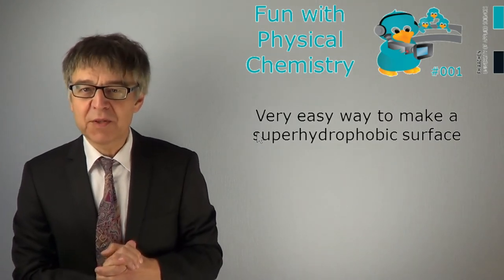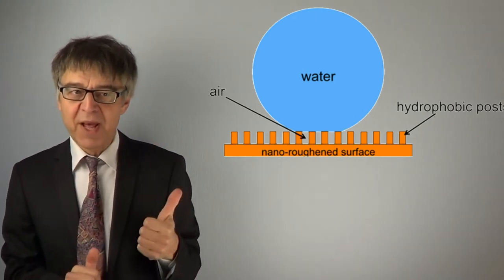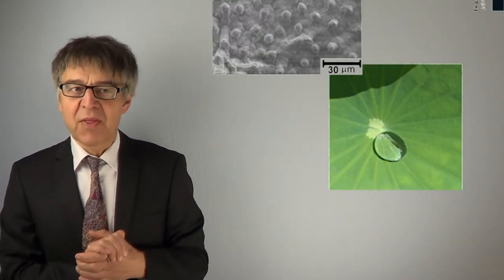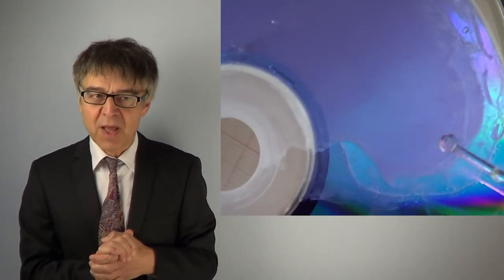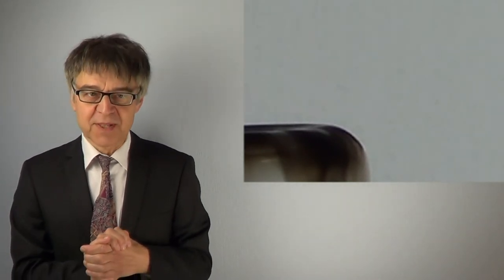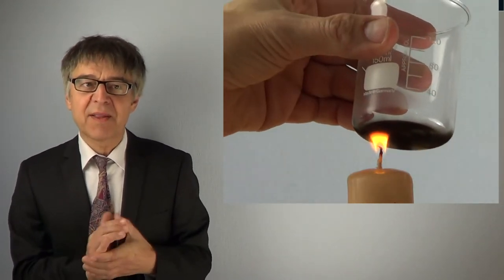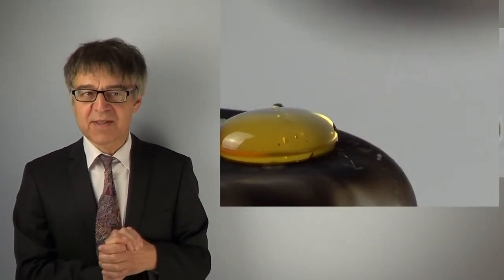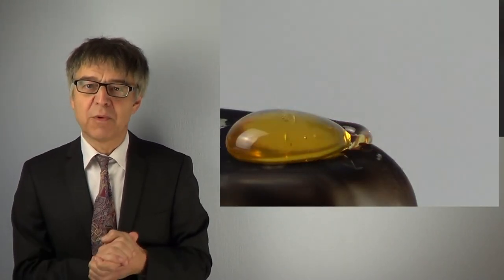Dr. Lauth´s Lab #1: Candle Soot on Glass - Simple Way to Make a Superhydrophobic ("Lotus") Surface